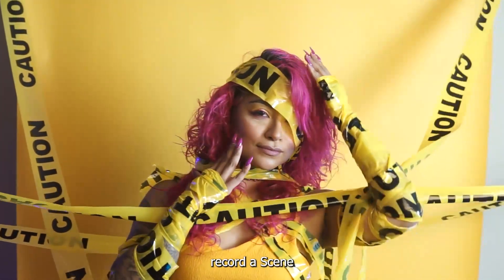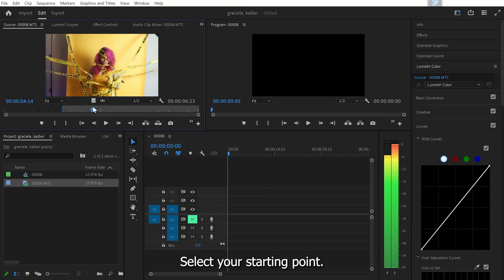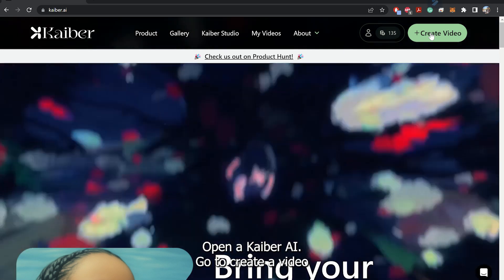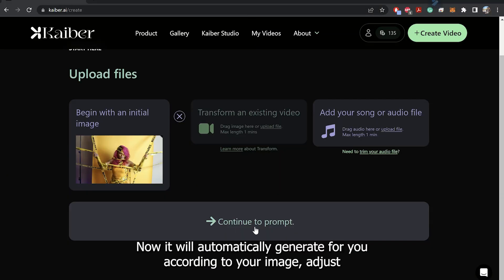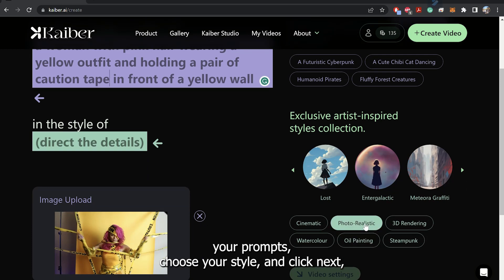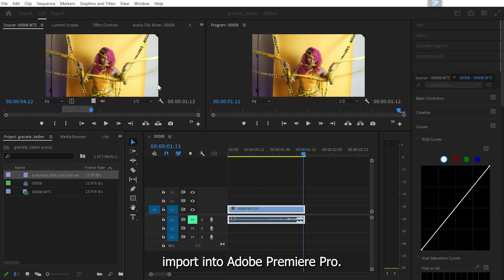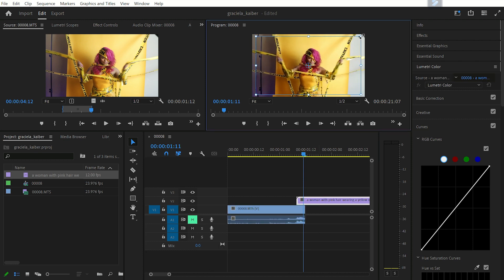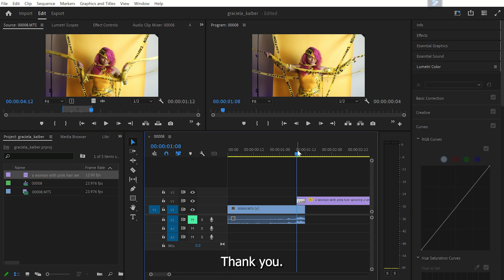How to make Animated Video using Kaiber AI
In this video, I will show you how I made this animated video using Kaiber AI, a powerful and easy-to-use tool that lets you create stunning animations with just a few clicks. You will learn how to Import an image, customize the The scene, add to Adobe Premier pro and Adjust your clips and export your video in minutes.
where I post more of my work and behind-the-scenes.